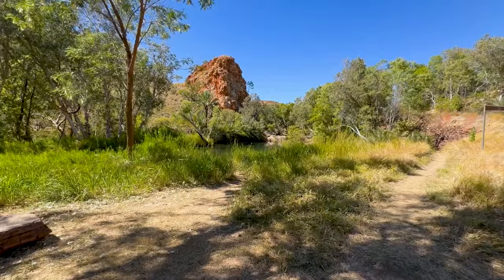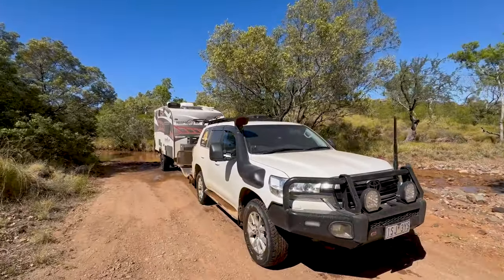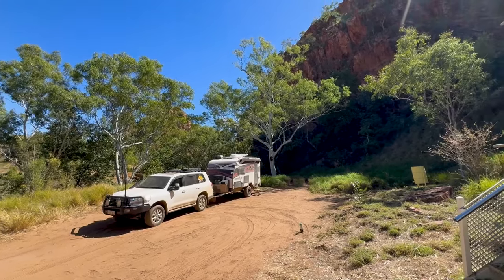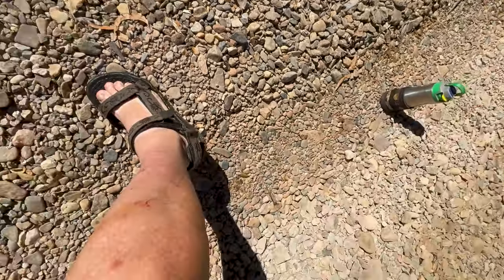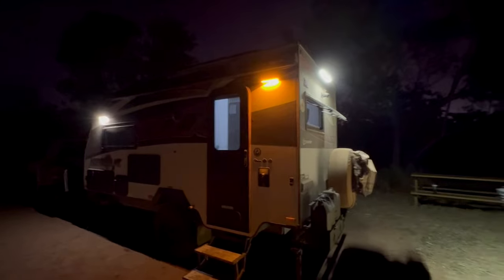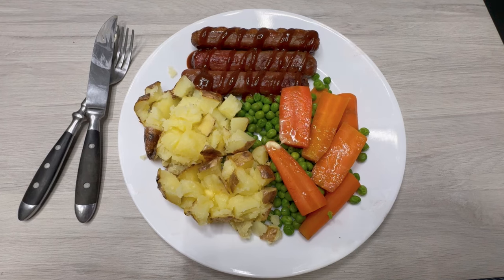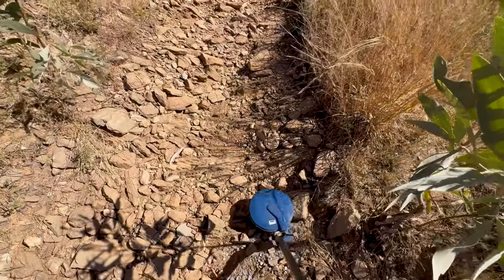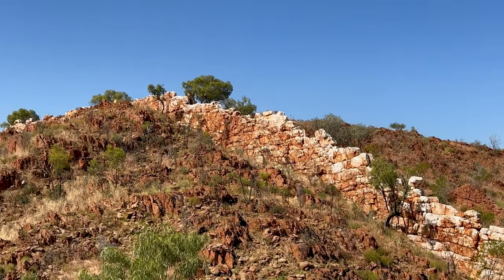WOW!! Check out Halls Creek, where to stay, safety, creek crossings, dirt tracks & lots more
Gil Hits the Road - Gil takes the van through creek crossings, dirt tracks and camps amongst that amazing scenery.  He is living life to the fullest.  Halls Creek worth the visit?  Stay safe, camp outside the town of Halls Creek’s enjoy camp fires and soak up the scenery.

Information Links:-

Thank You to everyone that watched our videos and come along on our next journey.